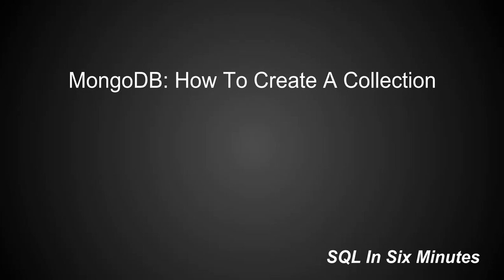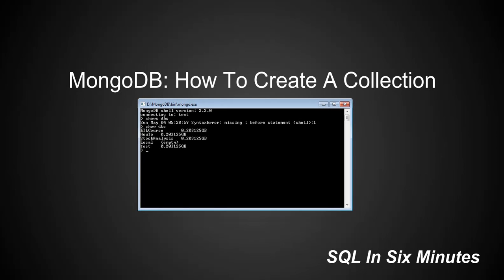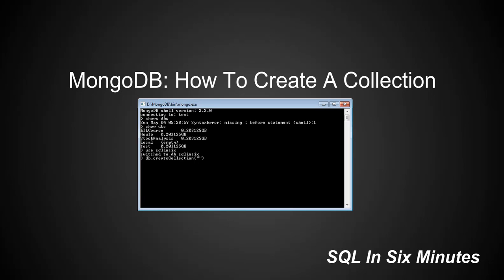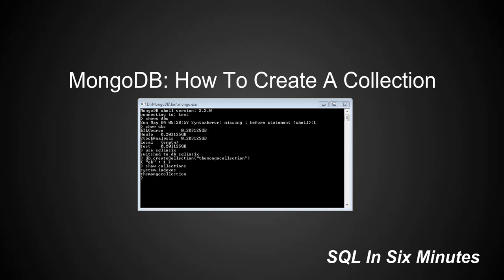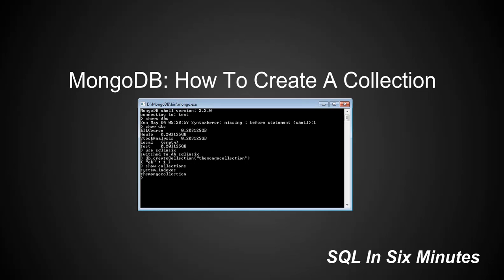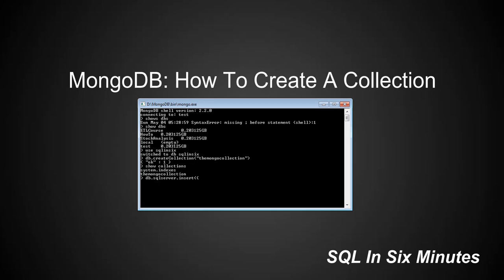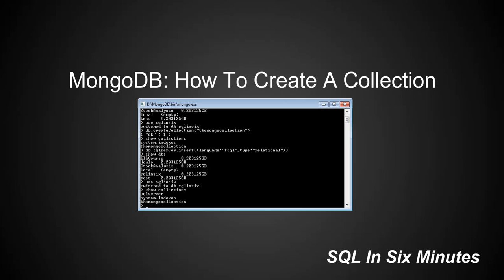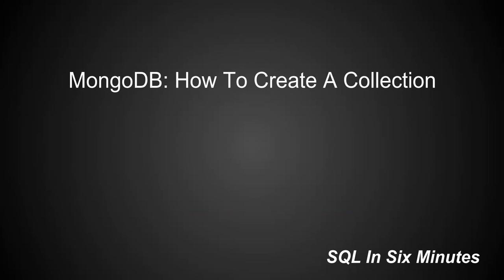MongoDB: How To Create A Collection